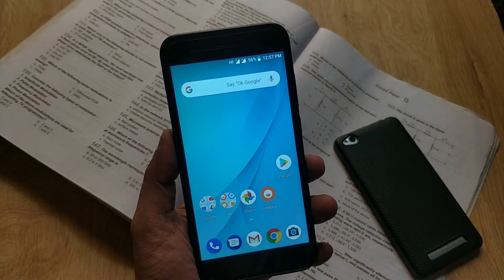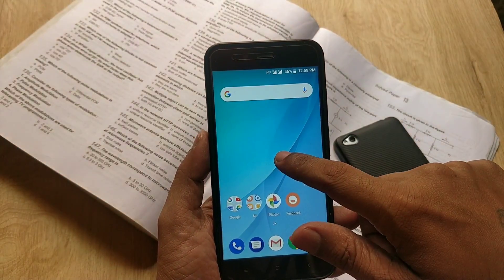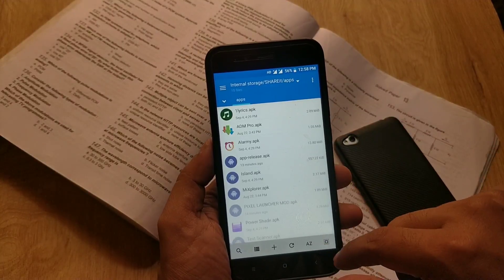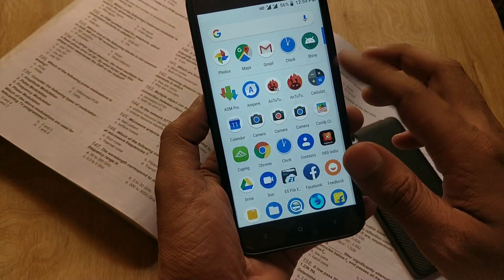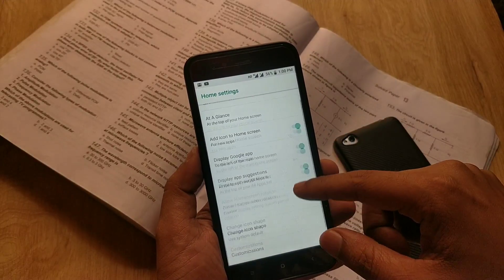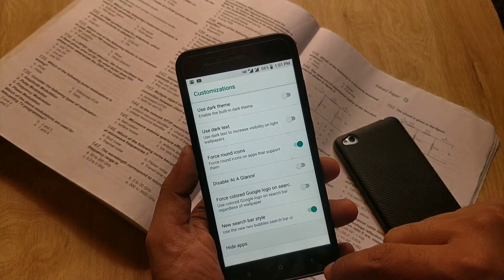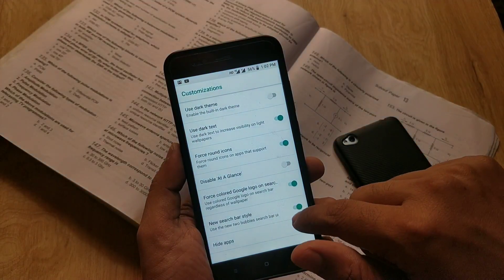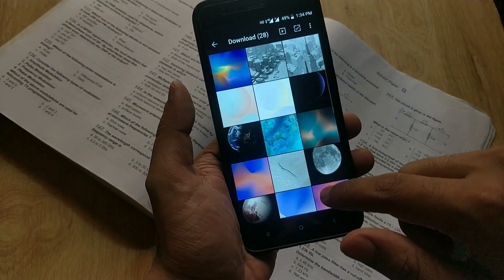Pixel 3 launcher and pixel 3 wallpapers for Mi a1 or Any Android No root!!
Hello Guys..!! in this video we will be showing you how to install pixel 3 launcher pixel 3 wallpapers on Xiaomi mi a1 Without Root!!

Topic covers in this video : pixel 3
Pixel 3 wallpapers
Pixel 3 launcher for mi a1
Pixel 3 wallpapers ported
Pixel 3 os for mi a1
Mi A1 September update
mi A1 latest update
mi A1 Android pie Update
Xiaomi mi a1
Mi a1 October update